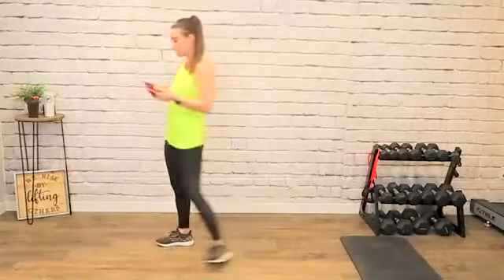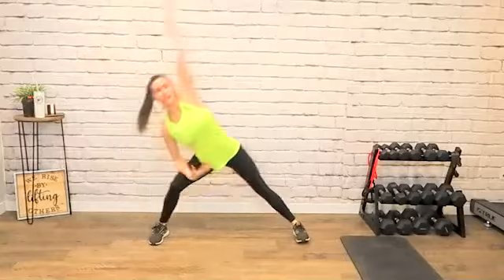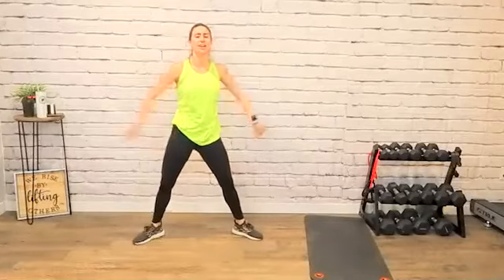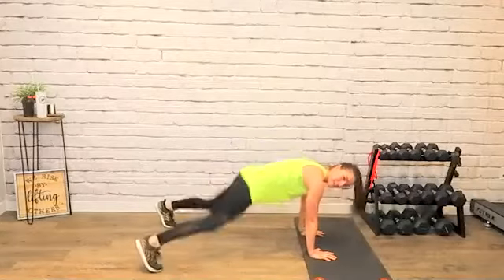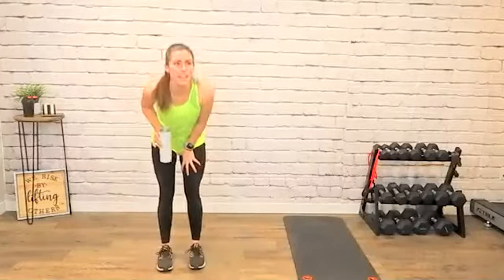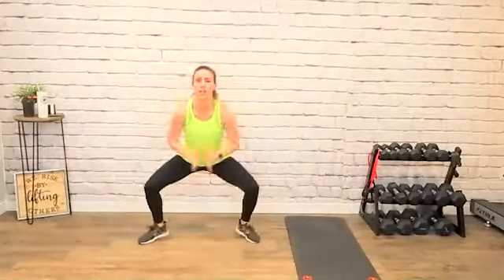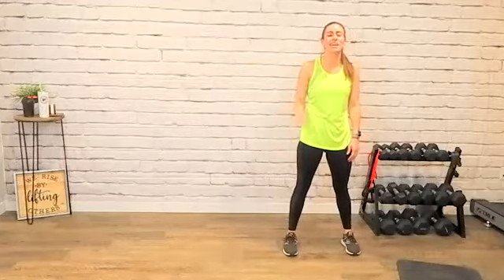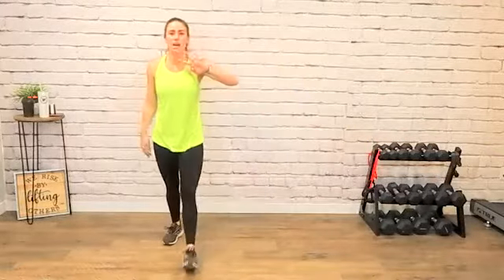Inspire Fitness Virtual Boot Camp #113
3/22/21
Total Body Tabata